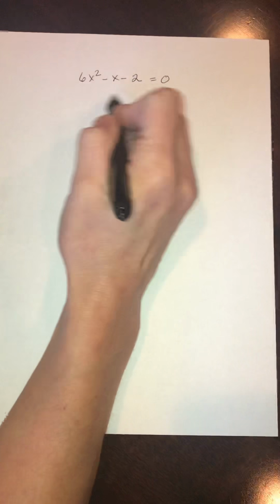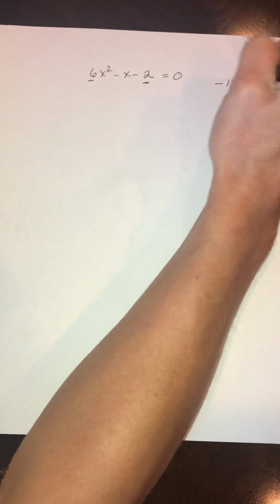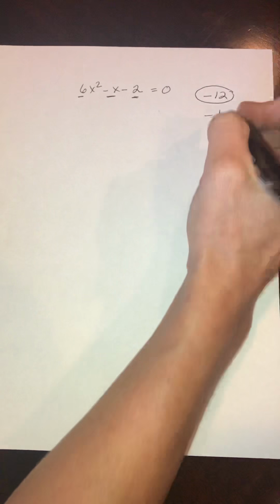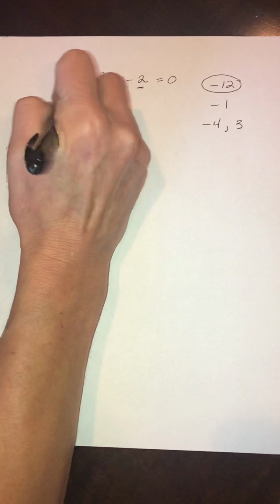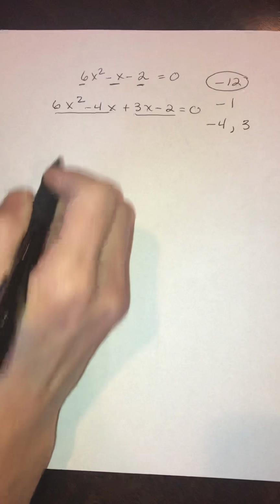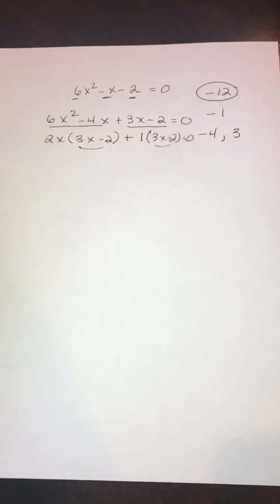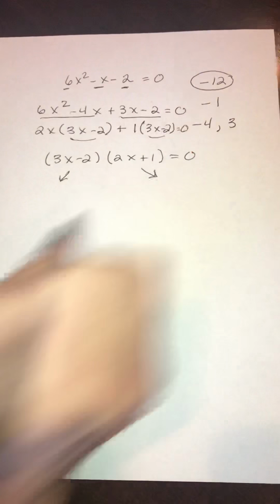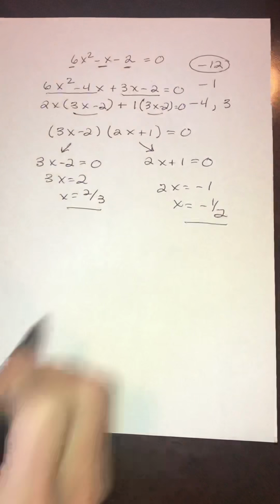Solving by Factoring November 24, 2018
Solve quadratic equation by factoring (leading coefficient is not 1).